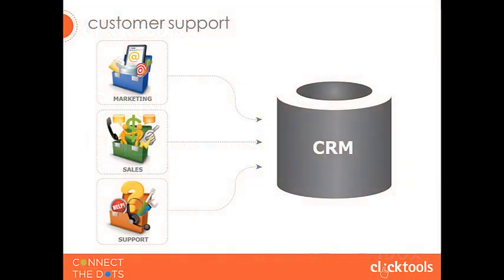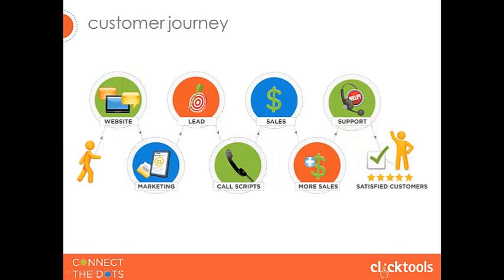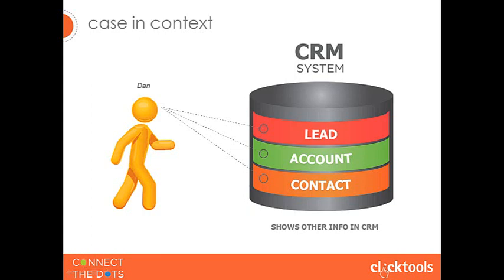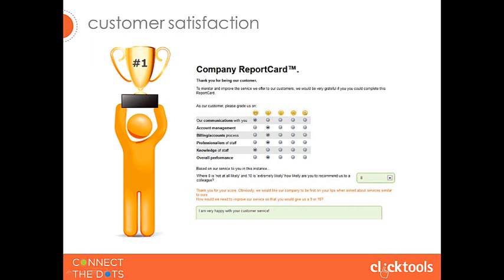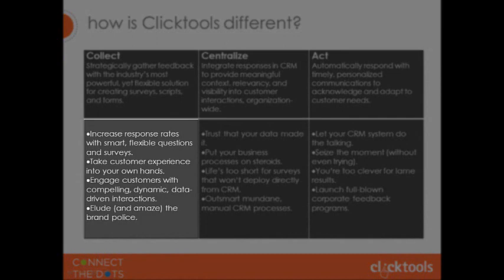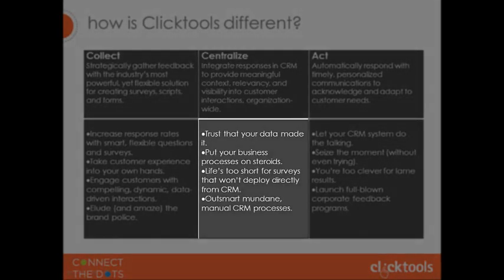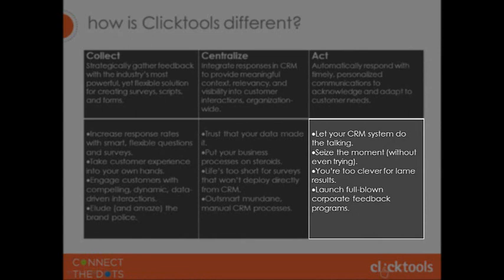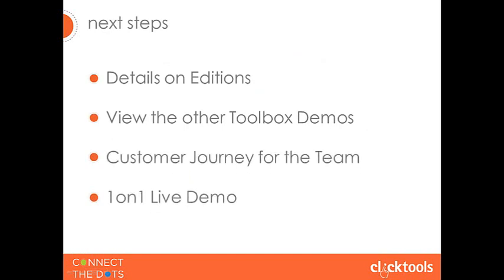Daily Demo Support